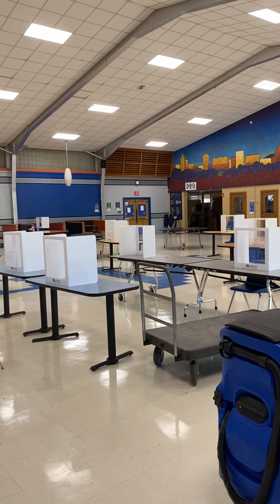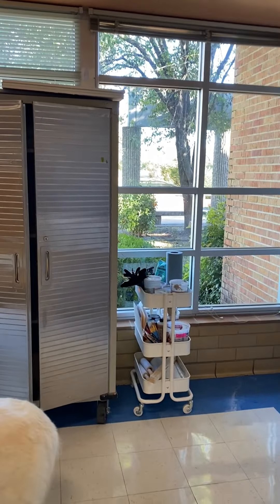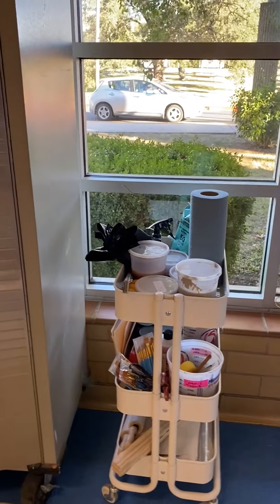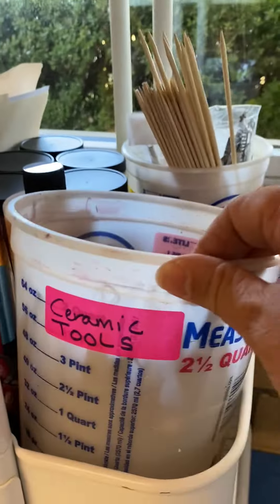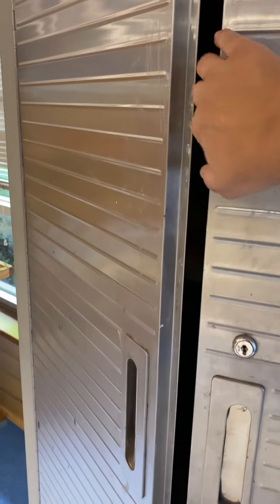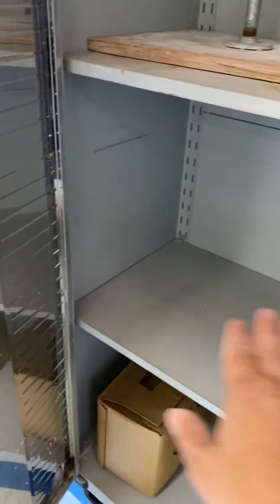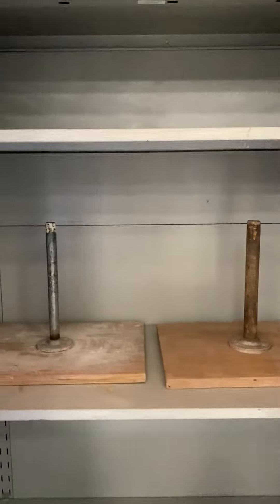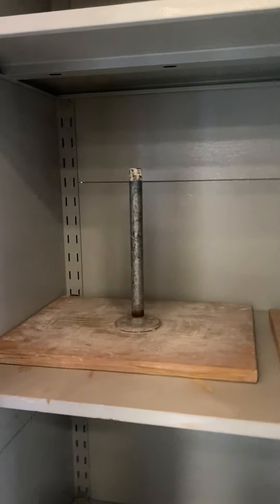What to do in the cafeteria for ceramics and sculpture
how do I???